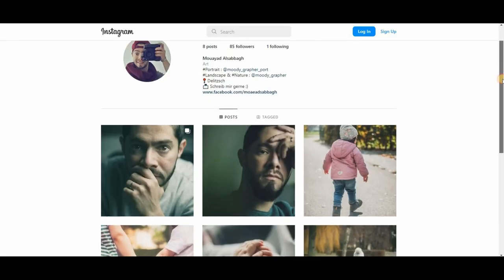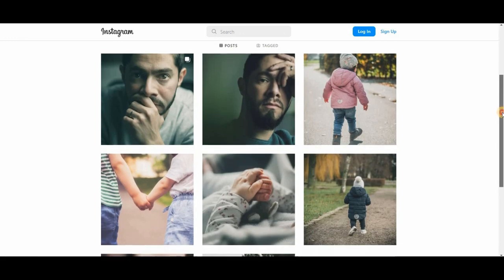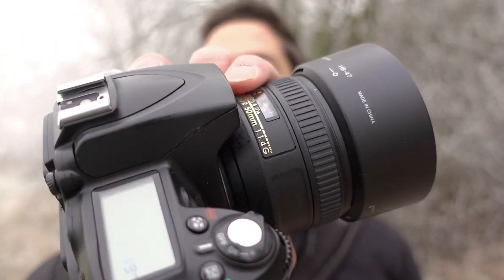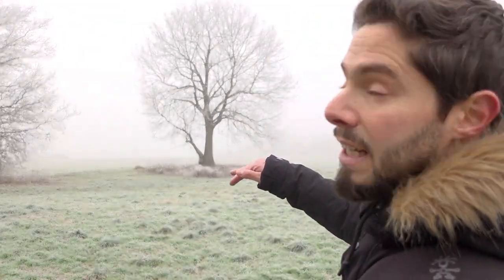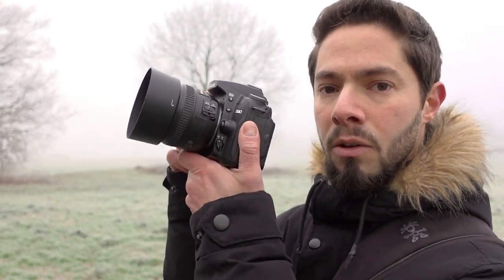My DREAM lens | NIKON D90 | Landscape Photography | Woodland Photography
In today's video I'm finally introducing my DREAM lens, the lens which I have been always DREAMING about having, since more than 10 years this lens has always been my passion.
I hope you'll like the photos and the video :)

Mouayad Alsabbagh (Moody)

Lens 18-105mm :

Lens SIGMA Ultra Wide 10-20mm :

Lens SIGMA 70-300mm :

Lens Nikkor 50mm :

K&F Concept Camera bag :

Gobe 10 STOP ND FILTER :

Circular polarizer filter :

Gray-Card for White Balance :

My Aluminium L-Bracket :
MACRO :
67MM Macro Reverse Ring for my 18-105mm Lens :

Close-Up Filters :

Nisi Close Up Filter :

52MM Macro Reverse Ring for my 50MM Lens :

52mm to 67mm Ring :

GODOX Speedlite :

Main Tripod :

Vlogging Tripod :

Vlogging Camera :

Vlogging-Tripod for Mobile :

Mobile Gimbal for B Rolls :

Zeiss Lens cleaning kit

My Softbox :

Music from Uppbeat (free for Creators!)

Chapters:
▶ 00:00 : B-Roll Intro.
▶ 00:41 : Hi everyone.
▶ 01:06 : The weather today.
▶ 01:59 : My Setup today.
▶ 02:30 : Sample Photos.
▶ 02:45 : The Lens that I use the MOST.
▶ 03:01 : The PROBLEM of the 50mm F/1.8D.
▶ 04:16 : My PORTRAIT pics with the 50mm F/1.8D.
▶ 04:50 : So, which LENS I BOUGHT?!
▶ 05:40 : Since when am I DREAMING about having this LENS.
▶ 06:13 : What am I going to USE this LENS for?!
▶ 07:17 : Explaining the composition and the photo.
▶ 07:37 : Photo settings.
▶ 07:48 : 1 Photo or Panorama?!
▶ 08:48 : The photo with the 50mm F/1.4G.
▶ 09:07 : Settings to take care of during the panorama!
▶ 10:25 : The pano photo with the 50mm F/1.4G.
▶ 10:33 : Another photo: Explaining the composition.
▶ 11:14 : The photo.
▶ 11:30 : Another sample with the 50mm F/1.4G
▶ 11:40 : The next day, BRILLIANT conditions!
▶ 12:38 : Another pano with the 50mm F/1.4G.
▶ 13:12 : Thanks a lot for watching 😊🙏